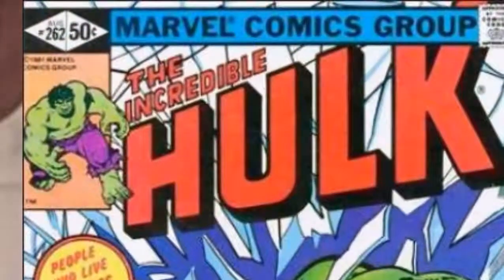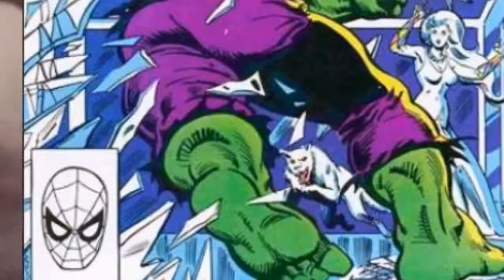Comic Book Rules of Thumb What to Look For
If your a "picky" comic collector, your the type of experienced collector who looks for printing flaws, and differentiate between subscription issues and those that are not. Certain rules of thumb apply for the serious collector that separates them from the collector who is uninitiated or new to the arena.